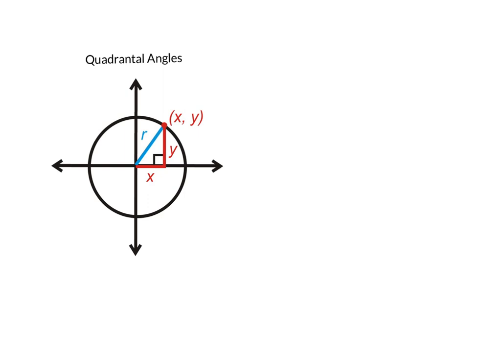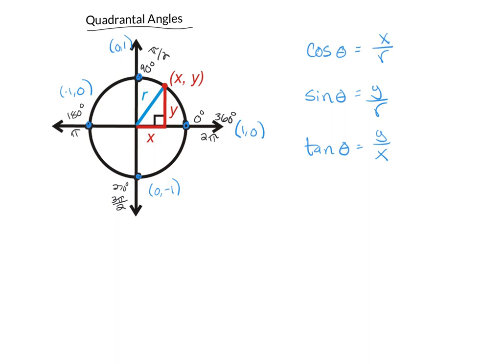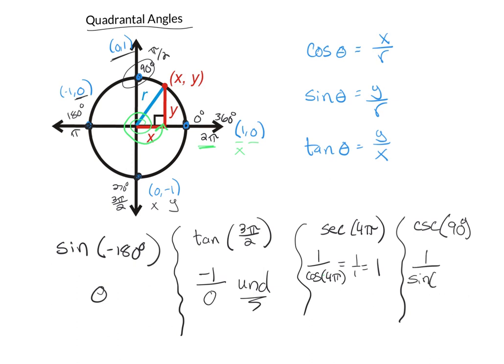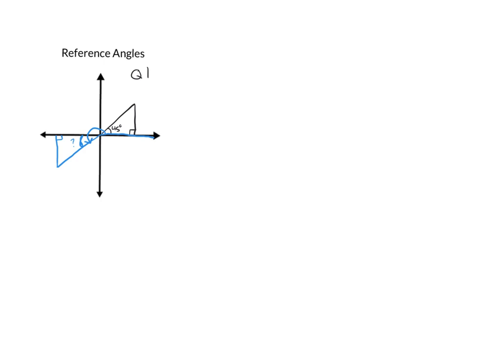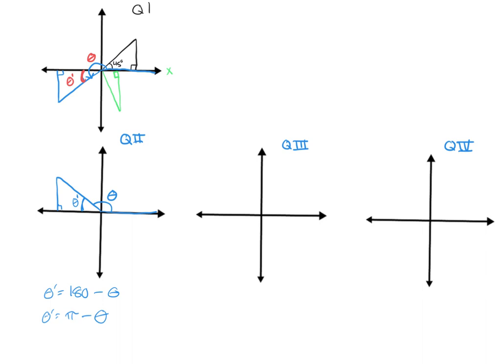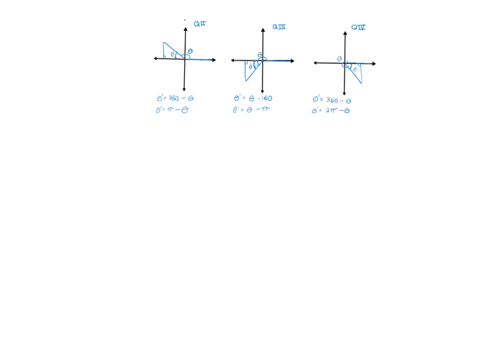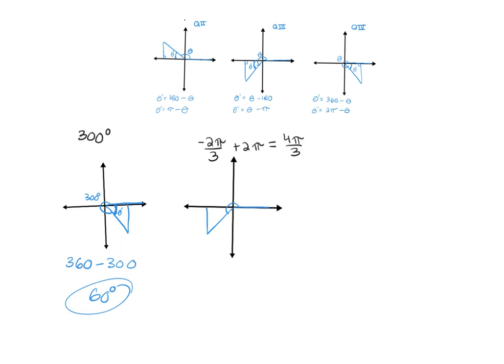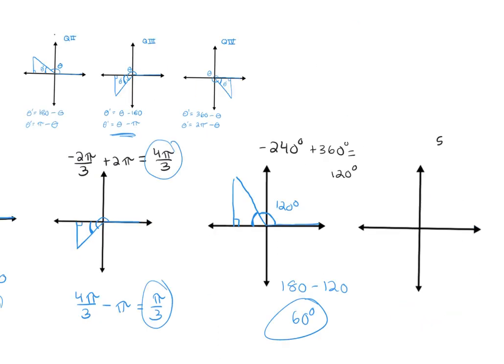4.5 (Part A) Trig Functions and the Unit Circle